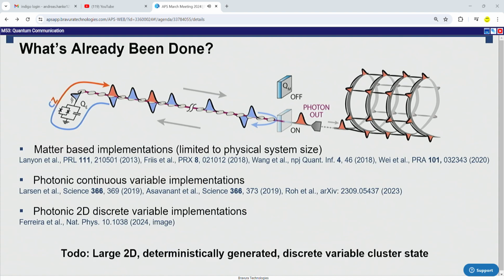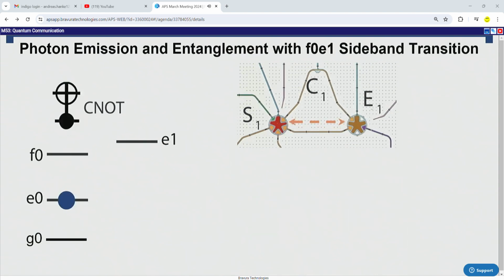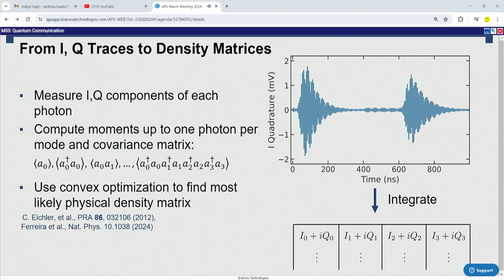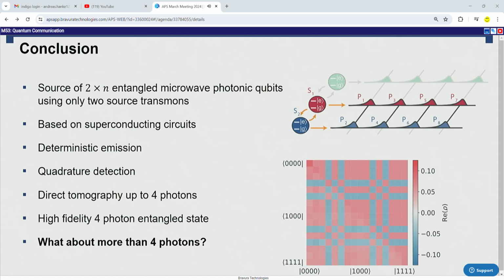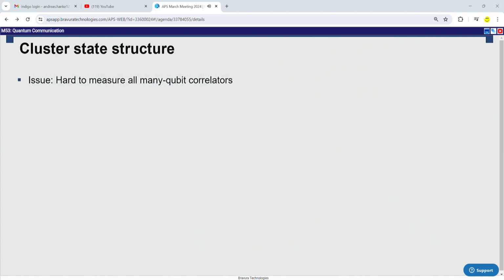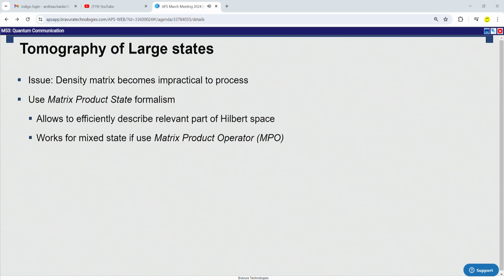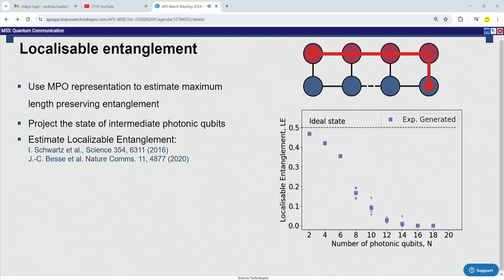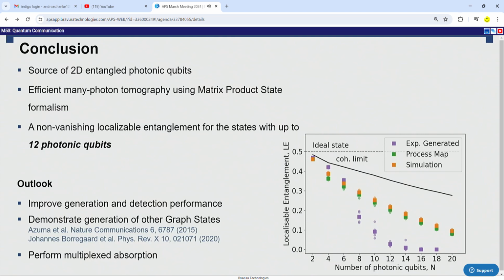M53.10 and 11 Cluster states of itinerant microwave photonic qubits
M53 Quantum Communication
M53.10 and 11 Deterministic generation of two-dimensional cluster states of itinerant microwave photonic qubits
part 1: generation
part 2: characterization 0:14:00